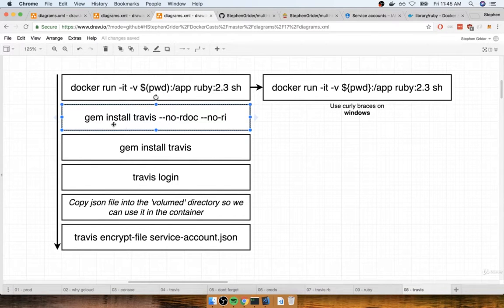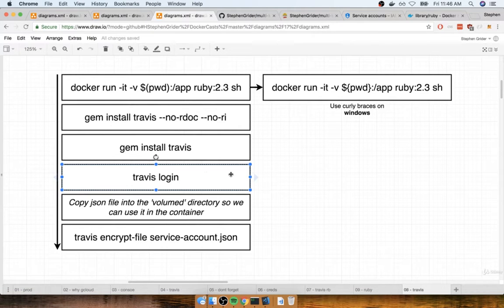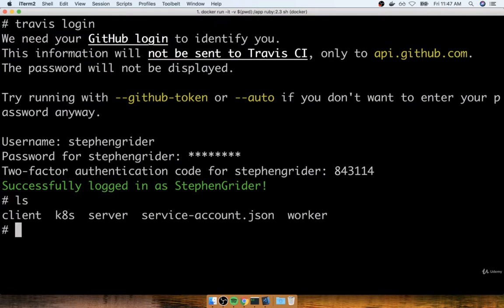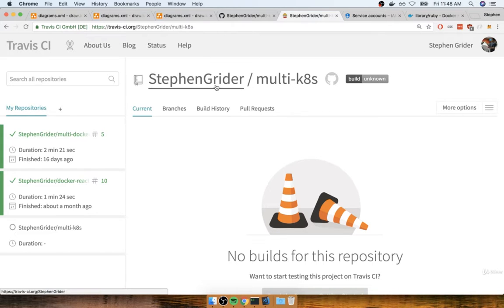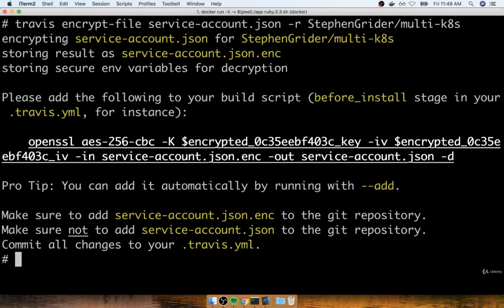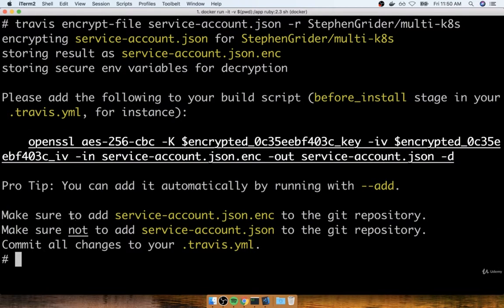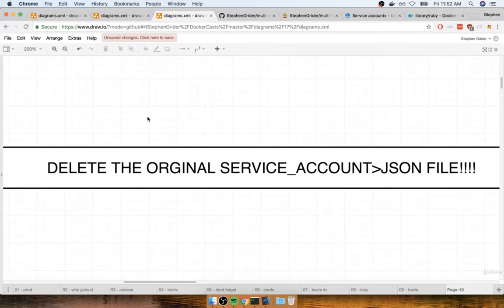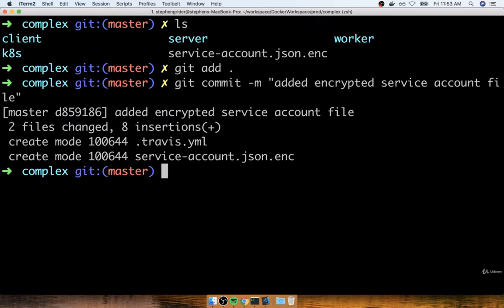233 Encrypting a Service Account File